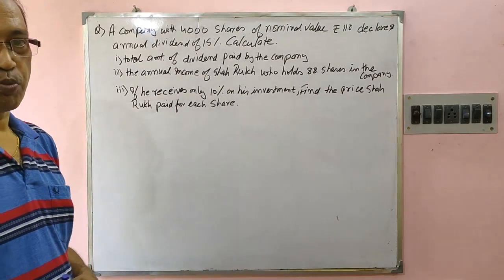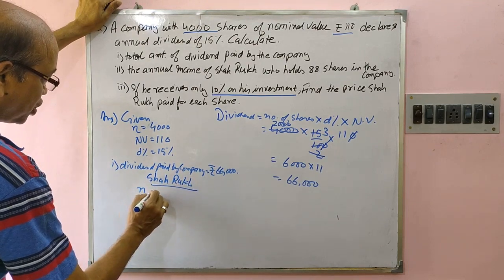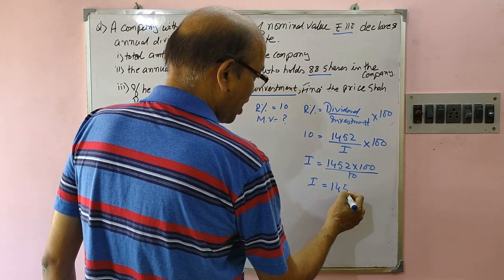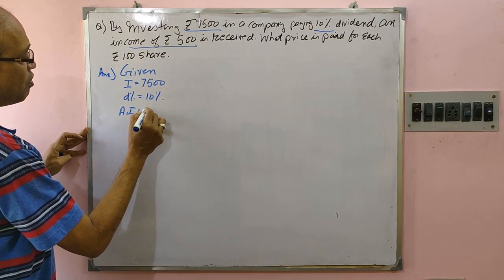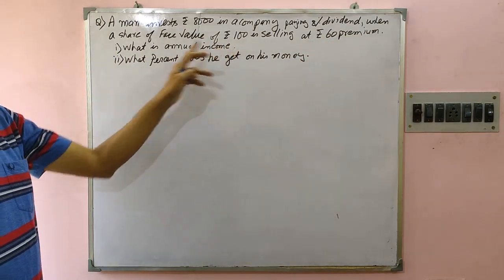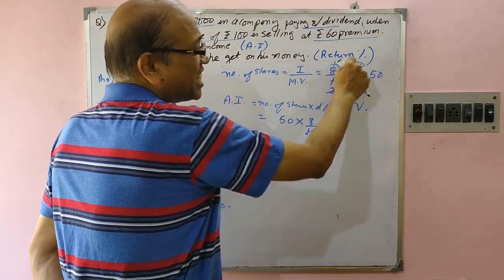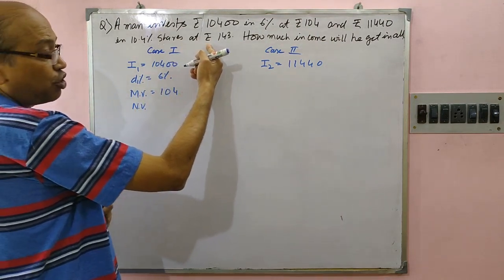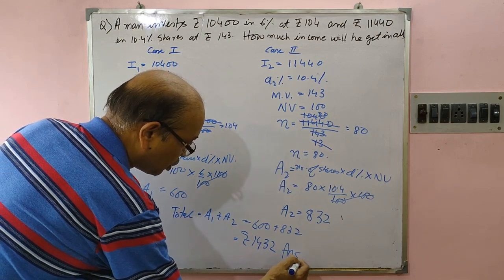ICSE Class 10 Maths Chapter : Shares and Dividends - Part 4 A